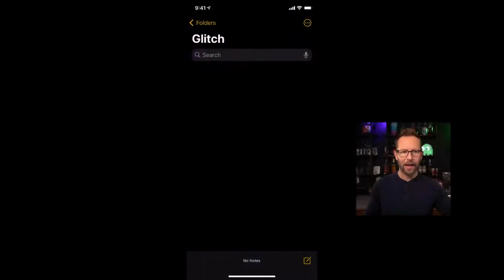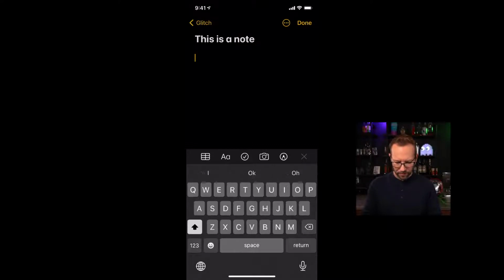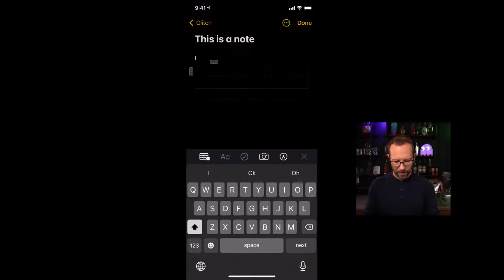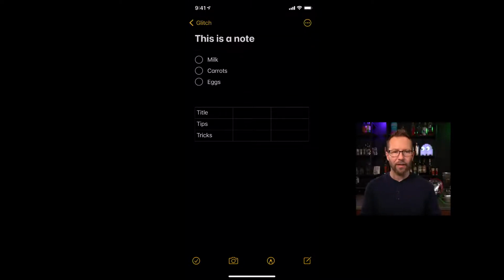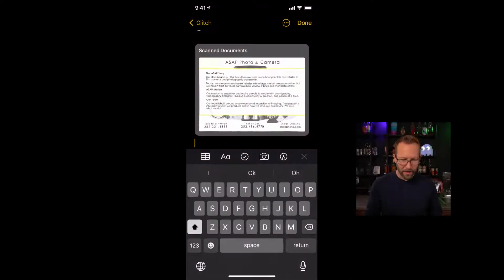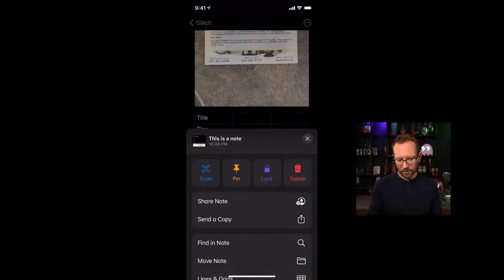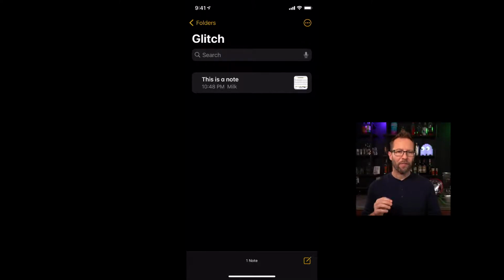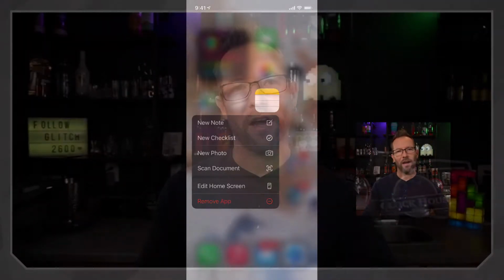Glitch Vlogmas 2020 - Day 16 - The Notes App And The Secrets It Holds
Today we are talking about some fun and extra features of the Notes app on Apple devices.